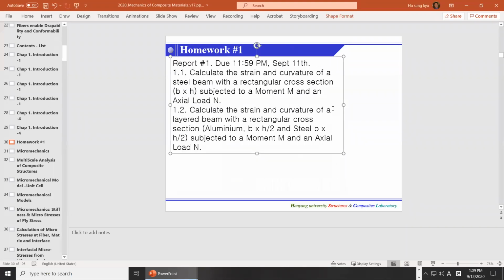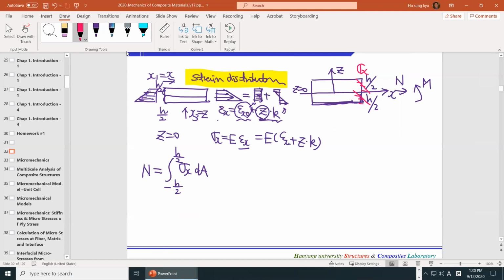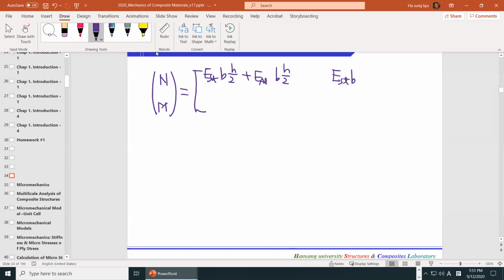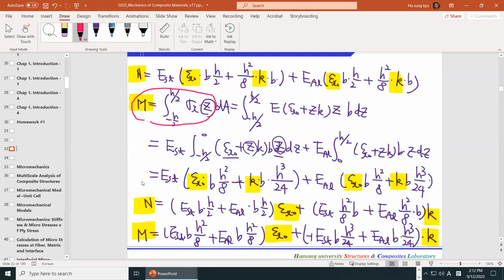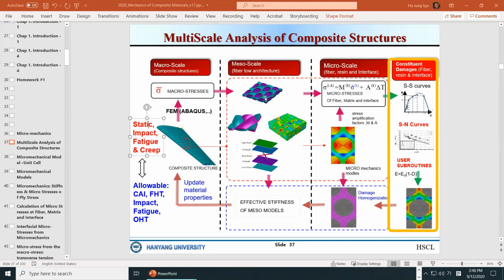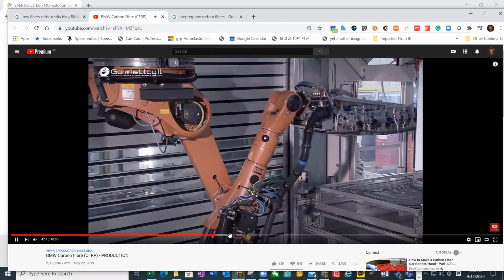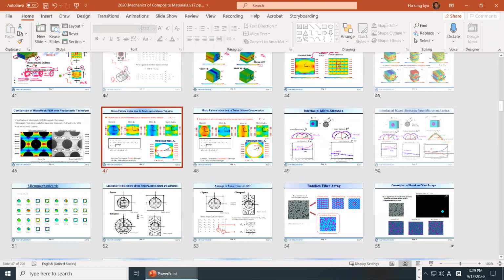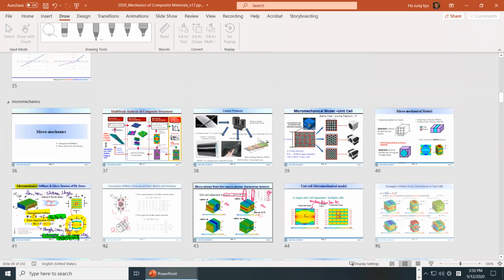2020 09 12 Composites Design, Sung HA, Hanyang University, Korea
lecture on Composites Design, 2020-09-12